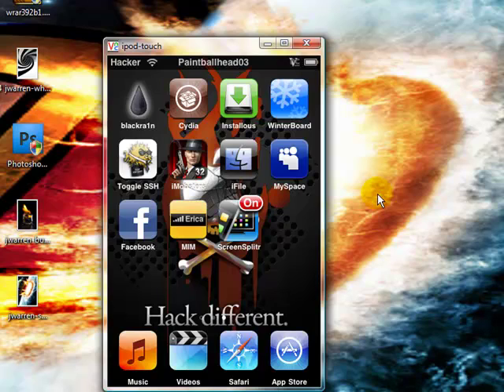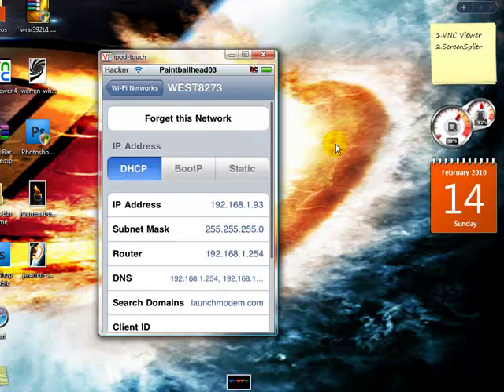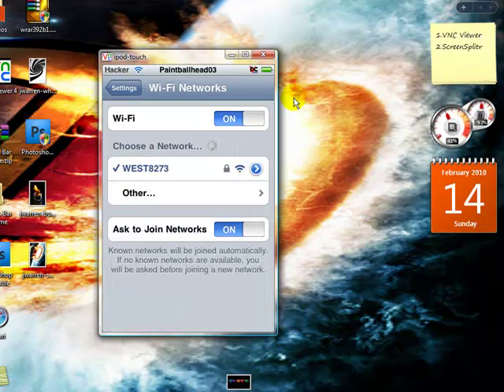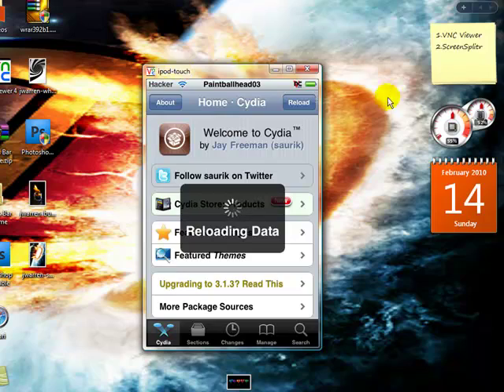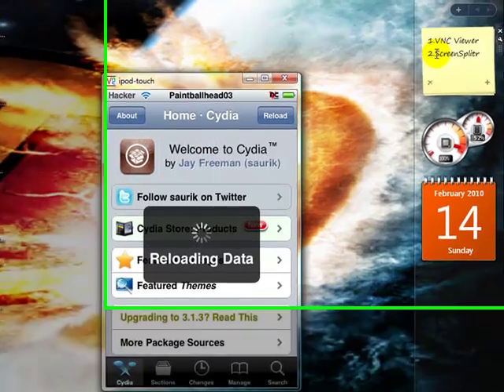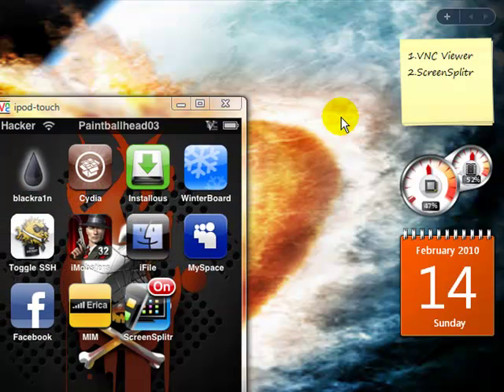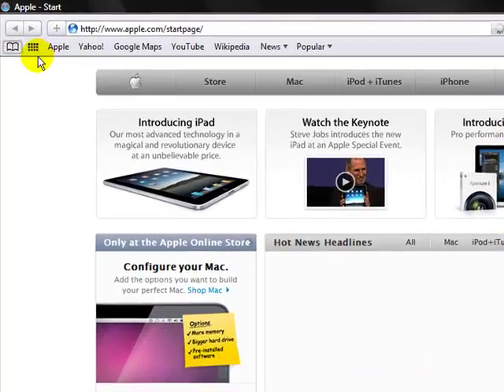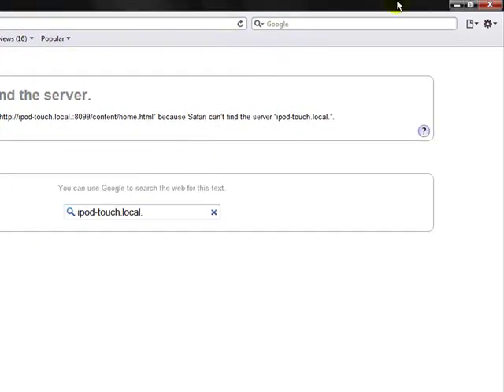Ipod touch Screen recording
2 Screen Recording programs for your IPod touch or Iphone.